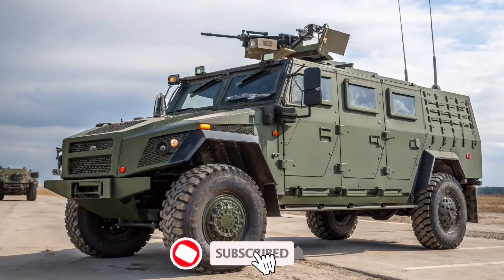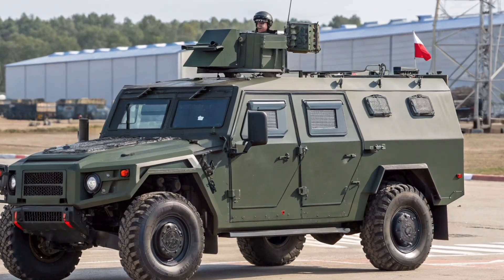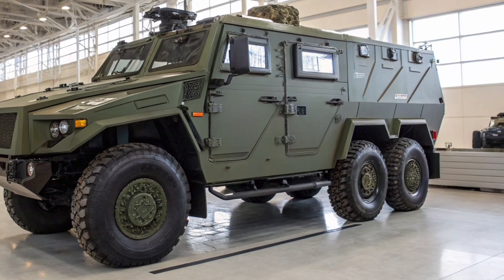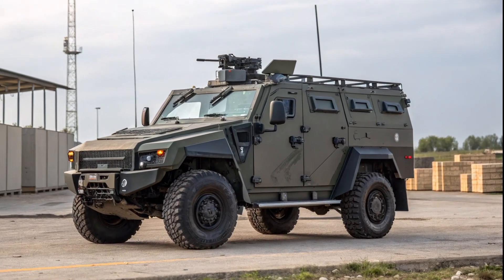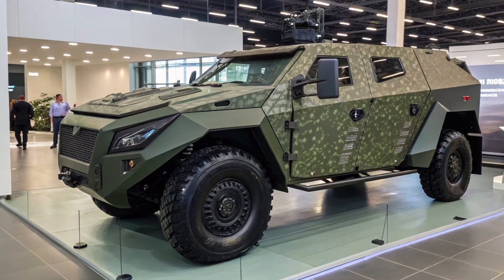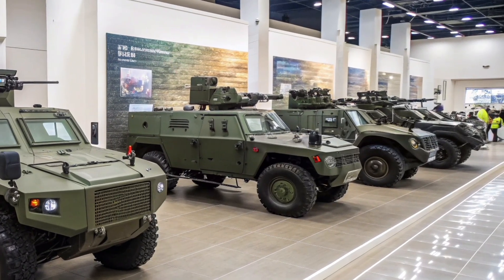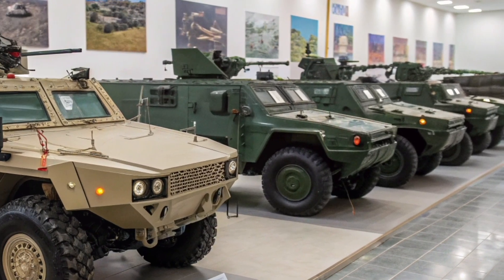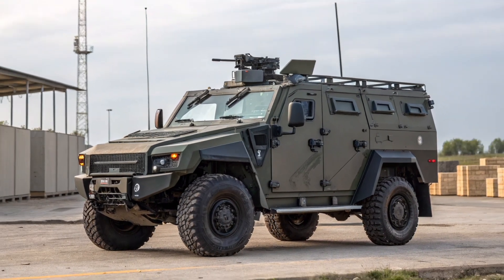GAZ-2975 Tigr 2026: Evolution of Russia’s Tactical Armored Vehicle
A detailed look at the GAZ-2975 Tigr and its potential 2026 upgrades, exploring its evolution, capabilities, and future as Russia’s versatile military vehicle.